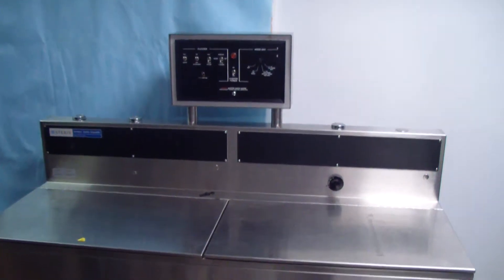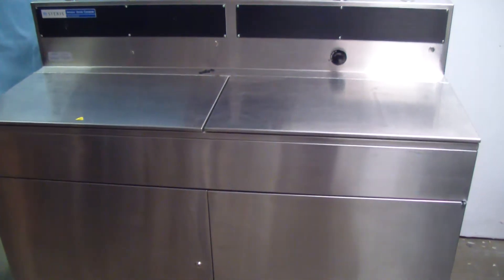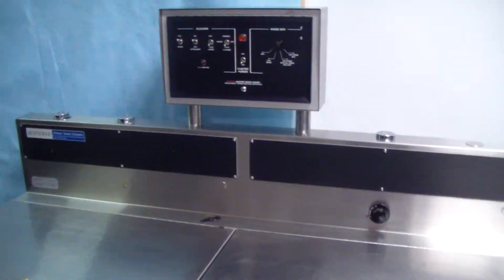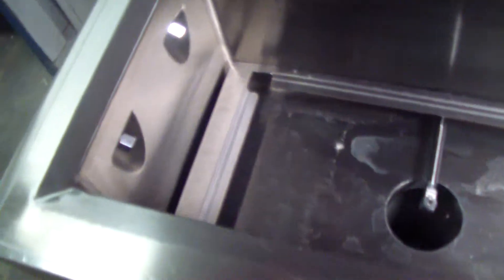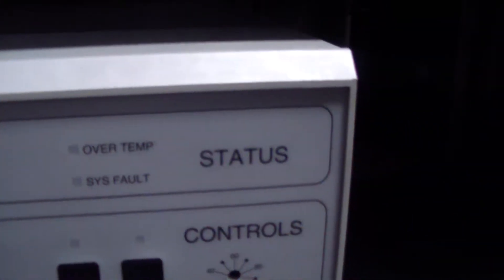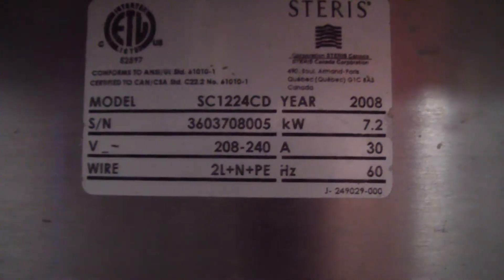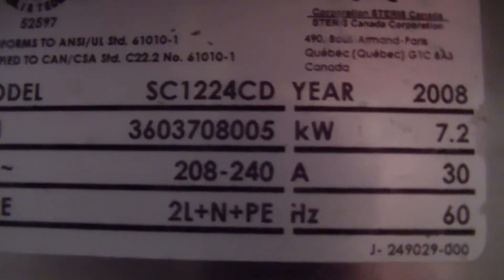STERIS AMSCO Sonic Console Ultrasonic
STERIS AMSCO Sonic Console Ultrasonic MODEL SC1224CD